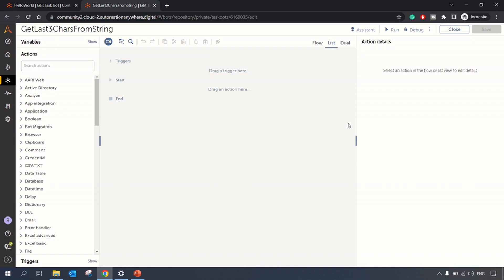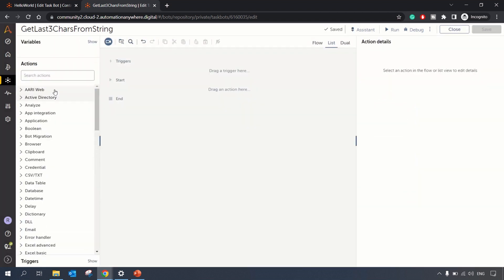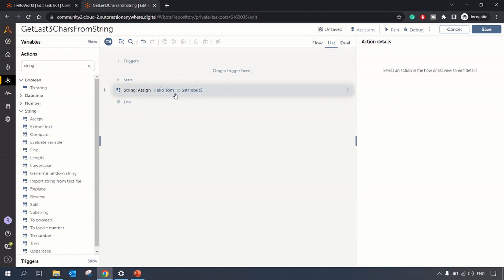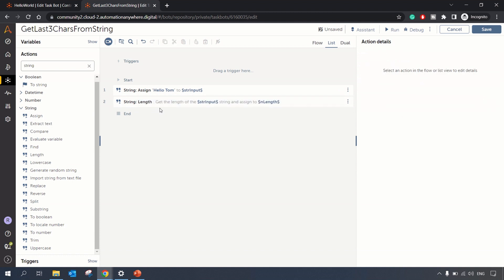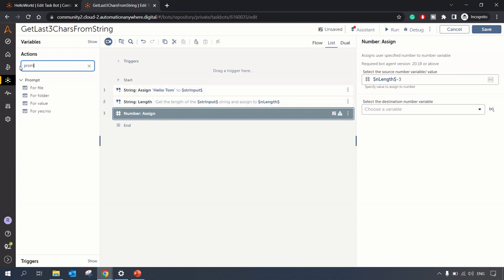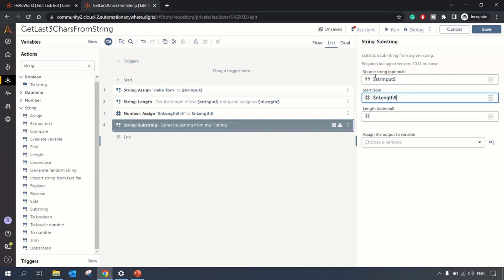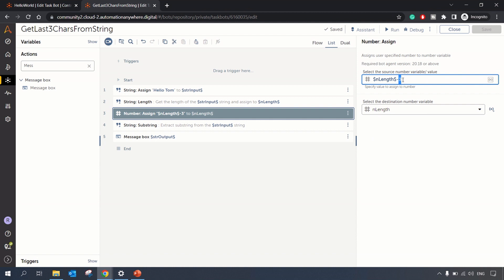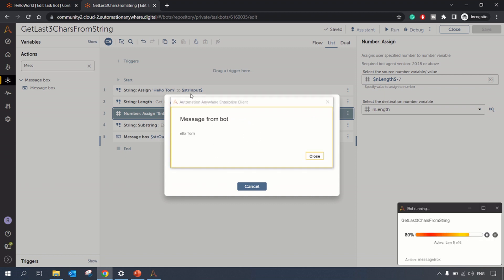Extract Last 3 Characters From a String in A360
In this video, we have explained how to extract the last 3 or 5 characters from a given input string in A360.

📢 Step by step flow:
Step 1: Get the length of the input string.
Step 2: Length - 3 (for last 3 chars)
Step 3: Use Substring action, Enter $nLenght$ in the "start from" option.
Step4: Display output in a message box